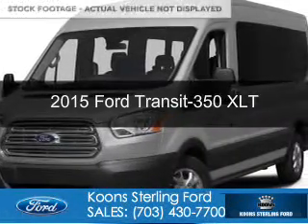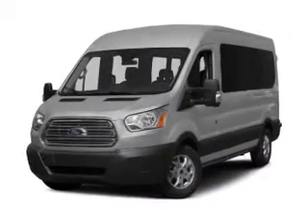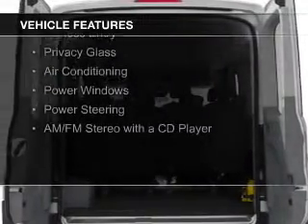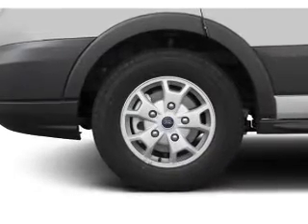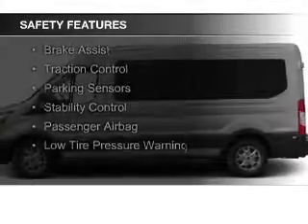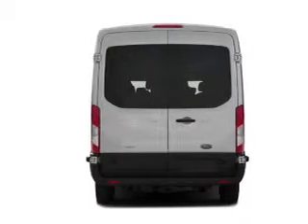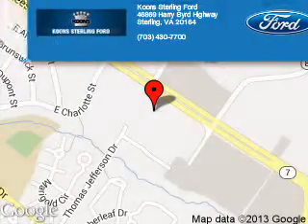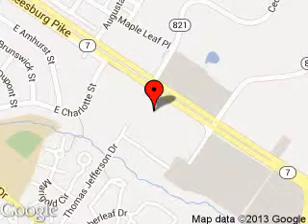2015 Ford Transit-350 - Sterling VA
Phone:
Year: 2015
Make: Ford
Model: Transit-350
Trim: XLT
Engine: 3.7 liter 6 cylinder 24 valve
Transmission: 6-Speed Automatic
Color: Ingot Silver Metallic
Mileage: 0
Address:
46869 Harry Byrd Highway